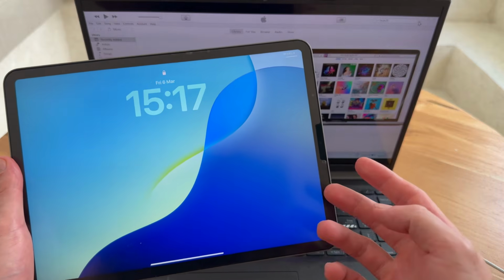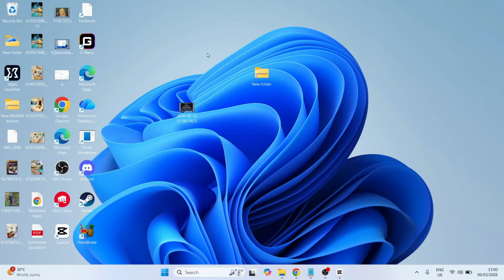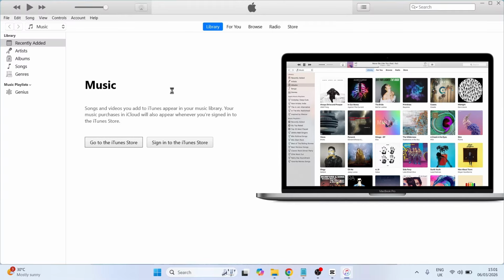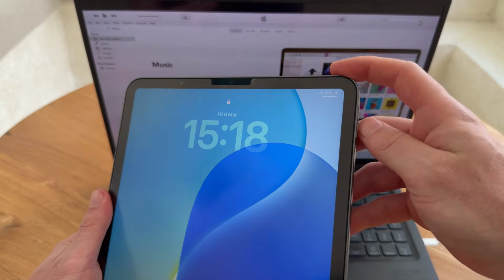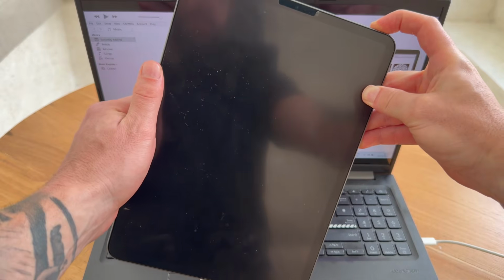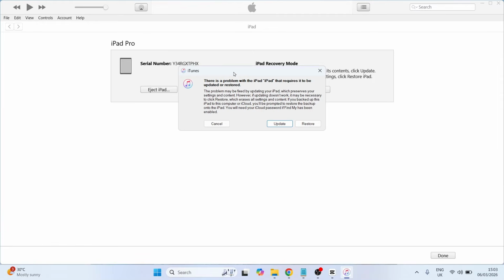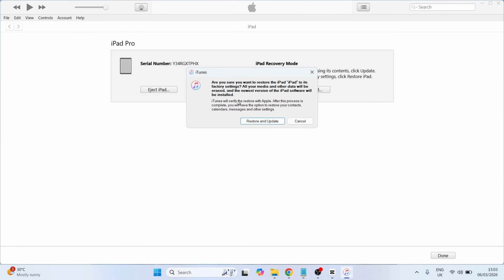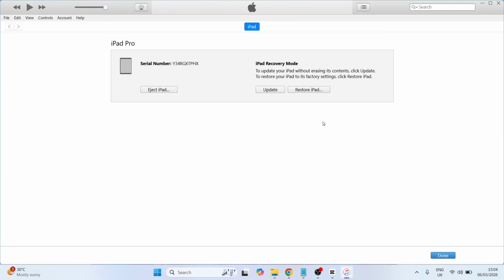How To Reset iPad Password With Computer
Learn how to reset an iPad password using a computer when you’ve forgotten the passcode. This guide explains how to put the iPad into recovery mode, connect it to a computer, and use iTunes or Finder to restore the device.